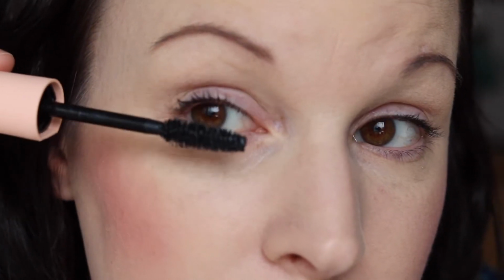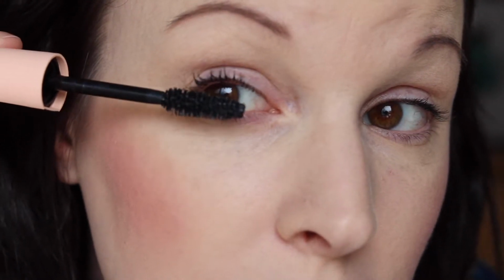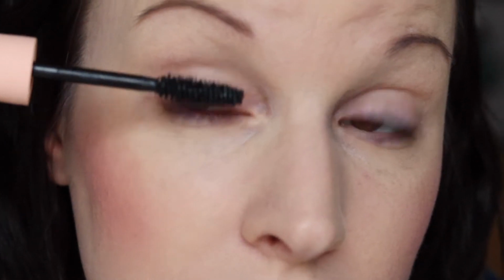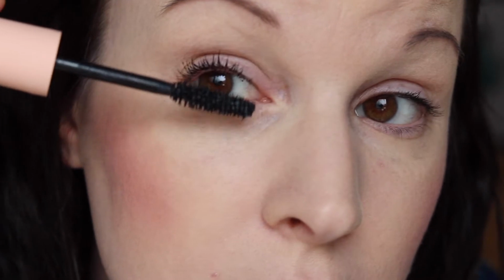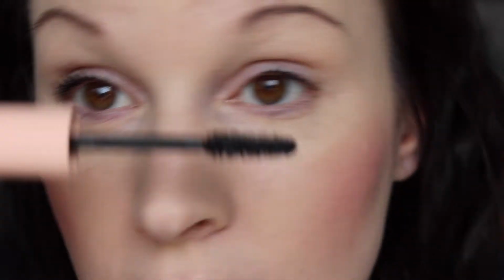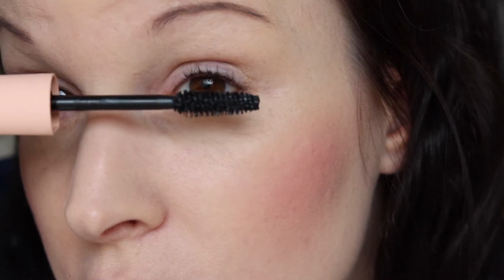GRWM ft New Maybelline Makeup!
- Get ready with me ft Maybelline Super Stay Foundation & Total Temptation Mascara.